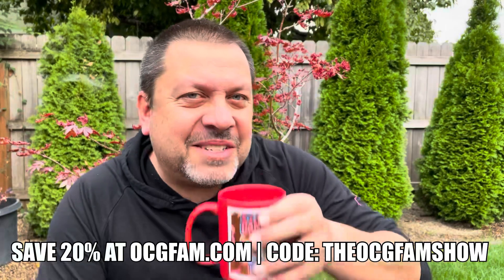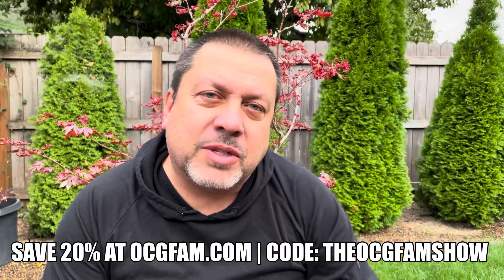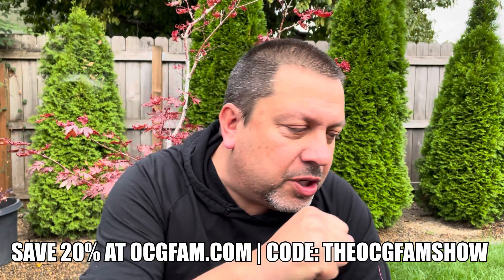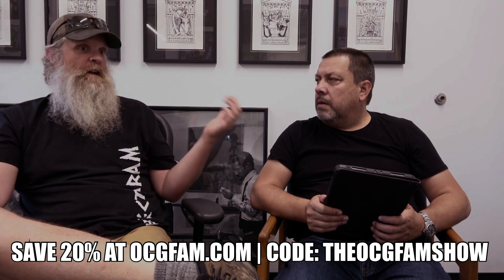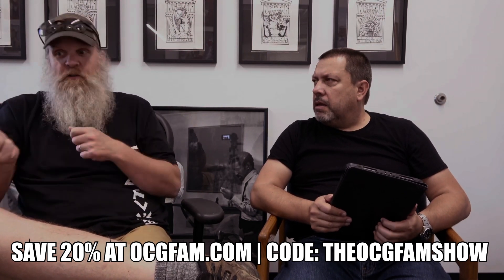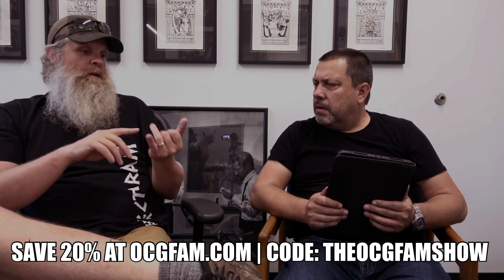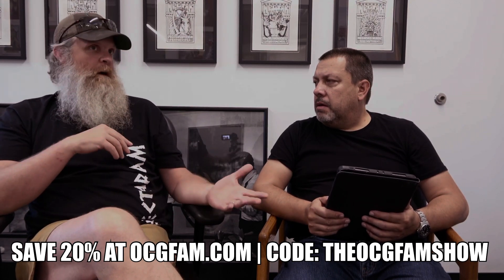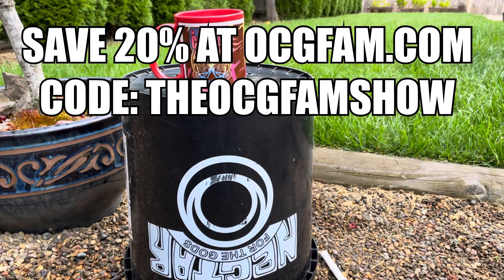Full nutrition for light feeders | OCGFAM860